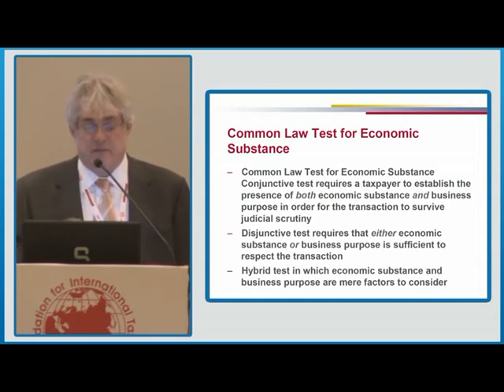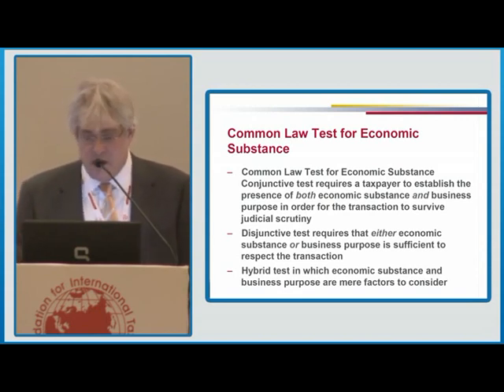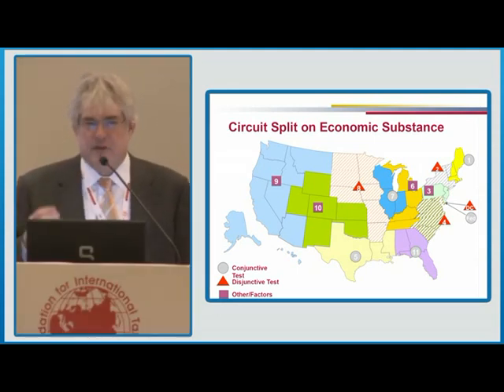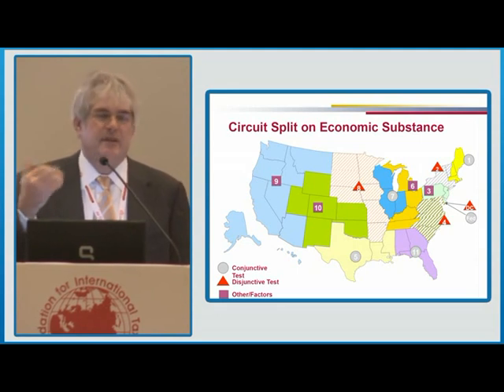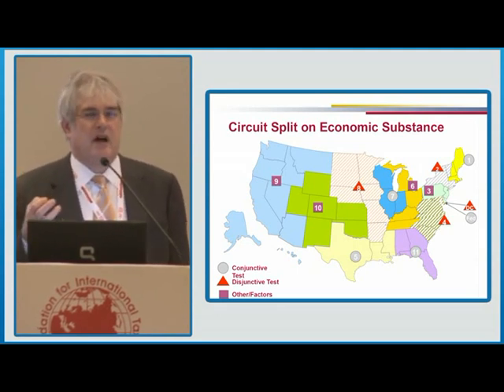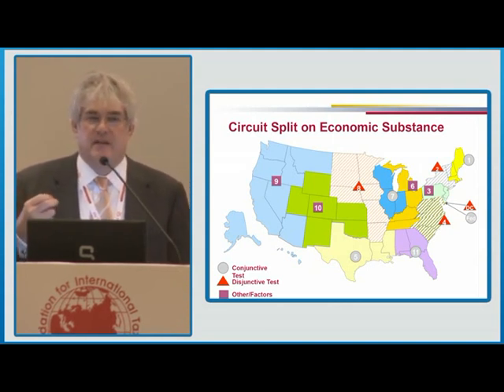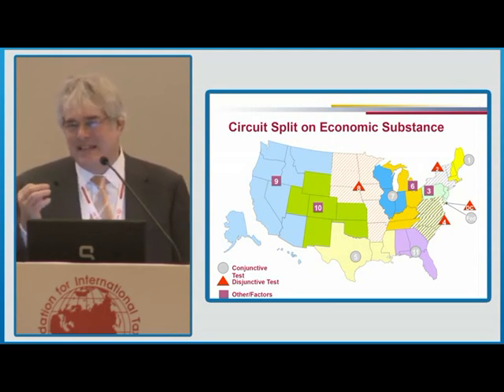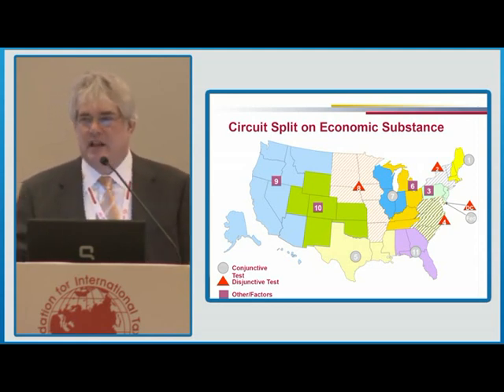Video Presentation on international Taxation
Substance & Form - Role of the Judiciary (Speaker) Marc.M.Levey